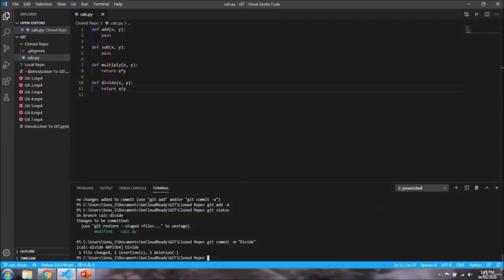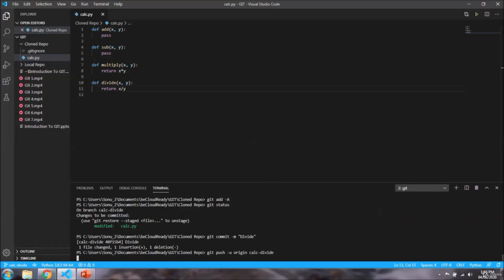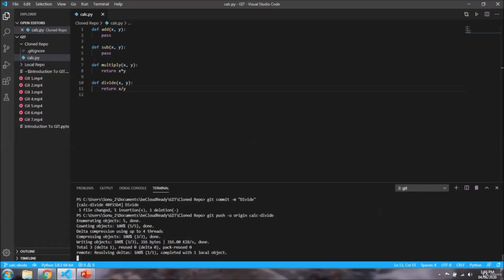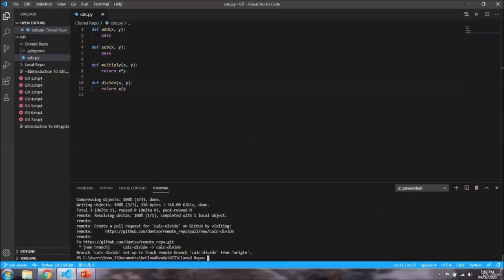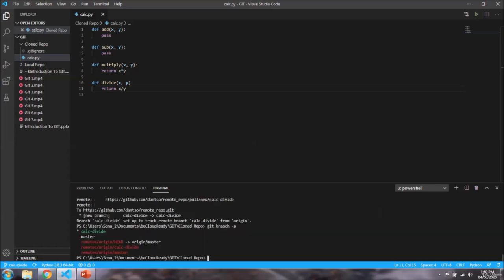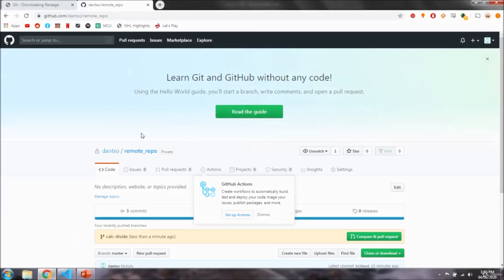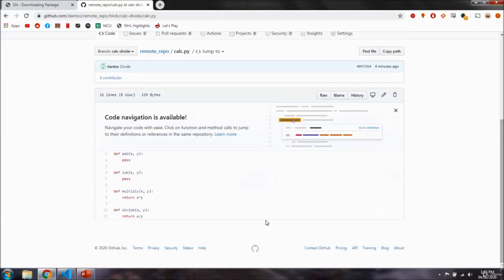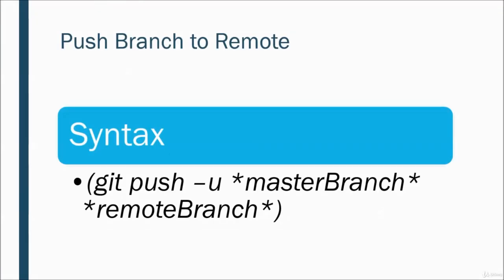10 Push changes to Remote repo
Git Basics: Pushing a New Branch to GitHub

In this quick video, we’ll learn how to push a newly created Git branch from your local machine to a remote repository on GitHub.

You’ll see how to use the git push -u command to publish your branch, verify it exists both locally and remotely, and confirm that branch‑specific changes haven’t yet affected your main/master branch. This is a core part of collaborative Git workflows.

0:00 – Welcome & Introduction
0:06 – Command to Push a Local Branch to Remote (`git push -u origin branch_name`)
0:36 – Verifying Branch Push with `git branch -a`
1:09 – Viewing Branches in GitHub & Switching Between Them
1:23 – Checking Feature Exists on New Branch (divide function)
1:33 – Switching Back to Master Branch
1:47 – Confirming Master Code Unchanged
1:55 – Recap: git push -u origin branch_name